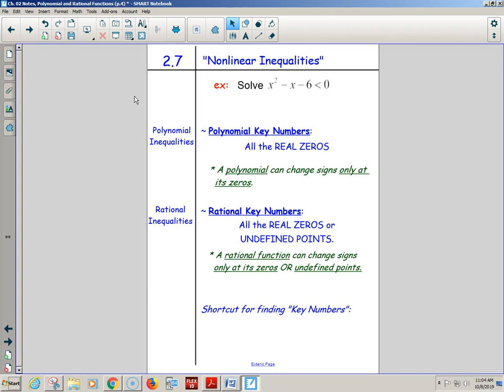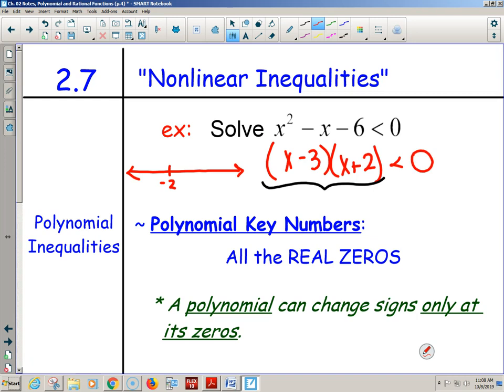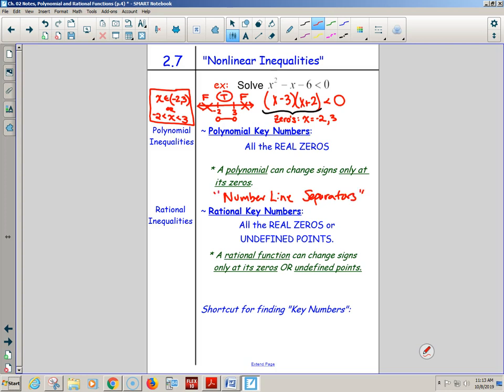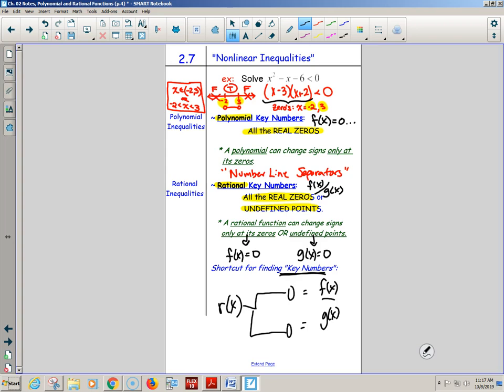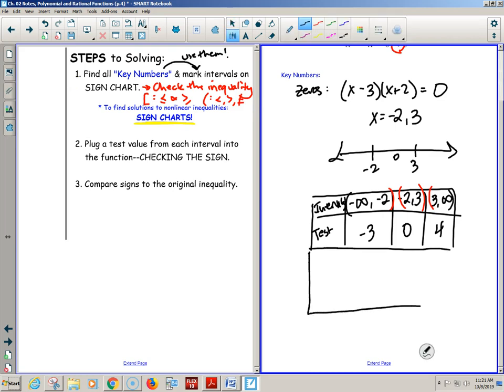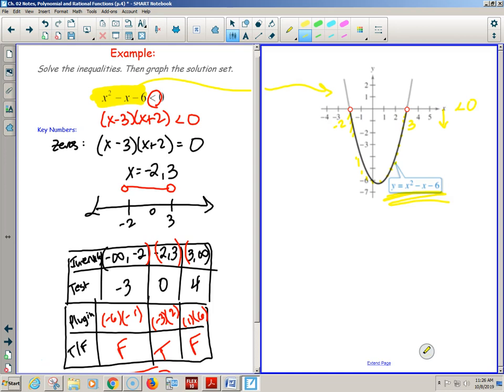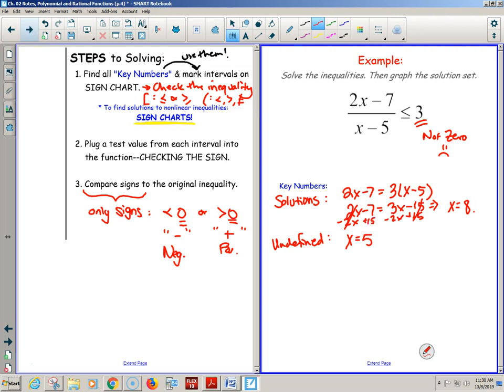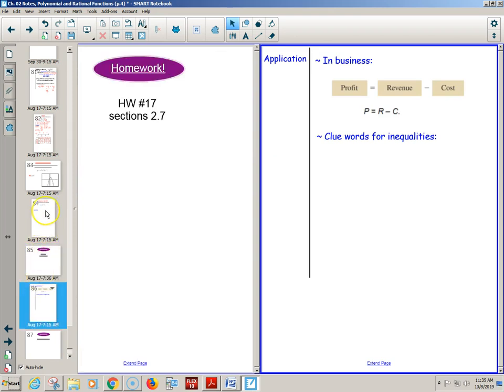HPrecalc 10 08 19